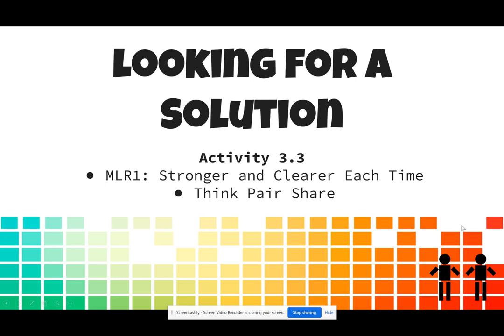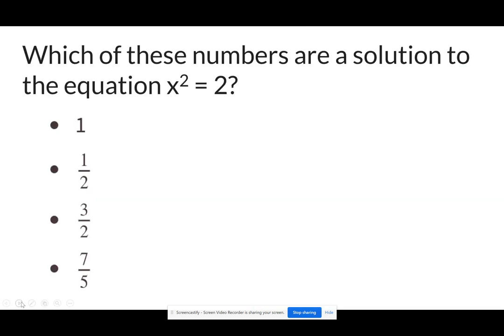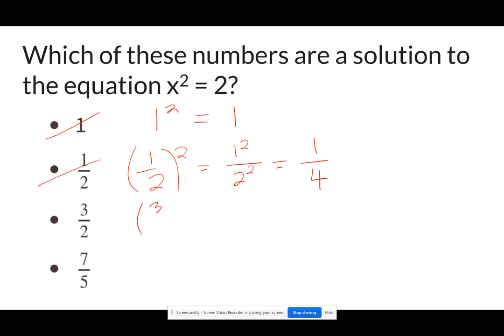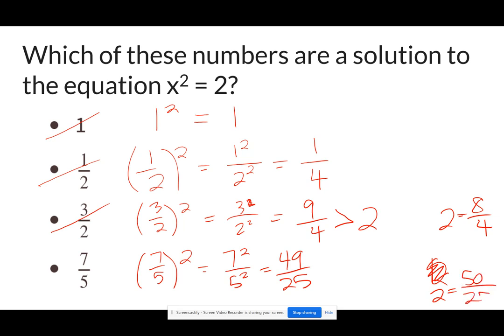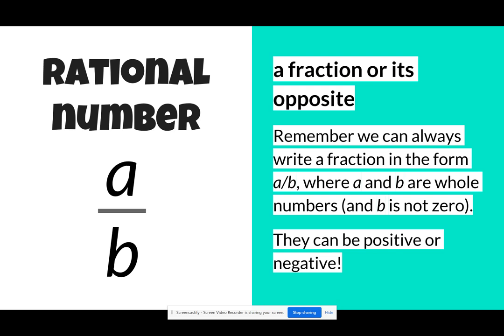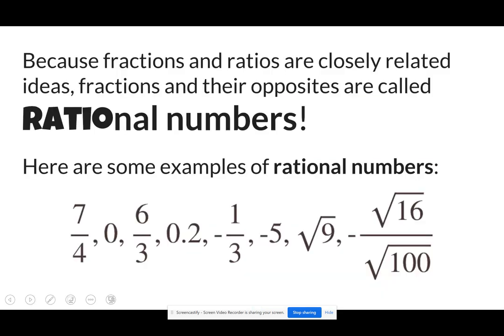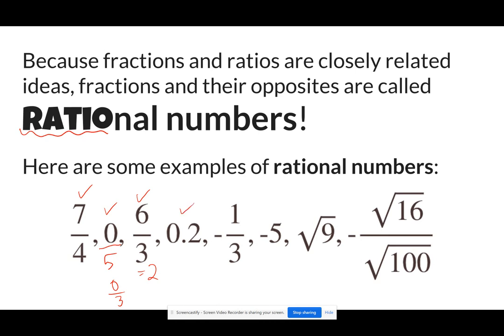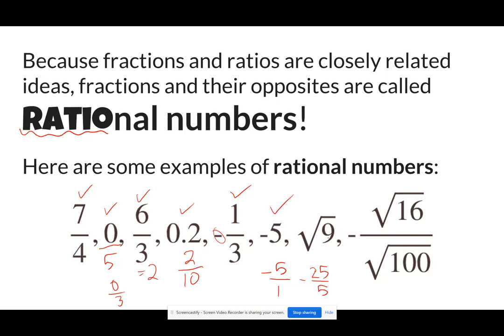Untitled: Mar 17, 2020 2:30 PM